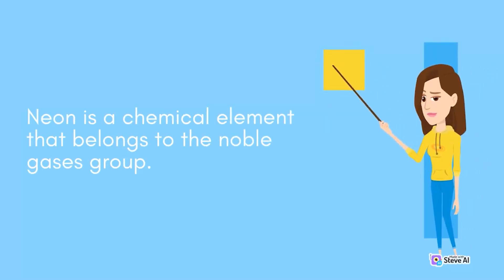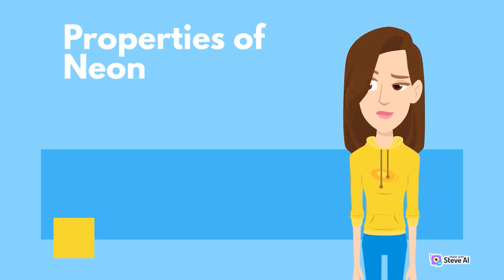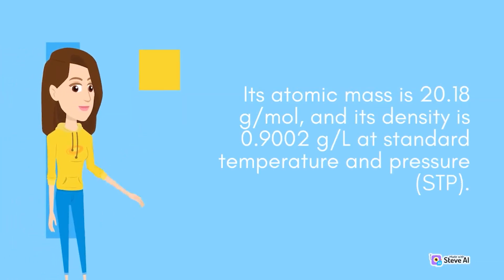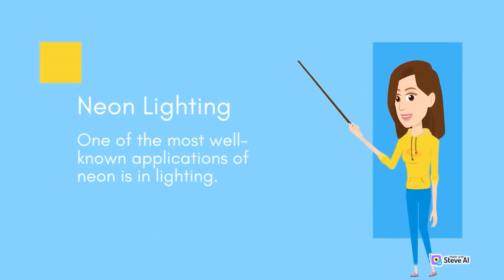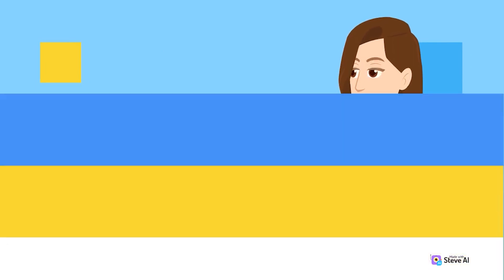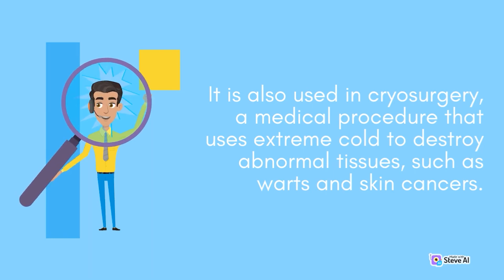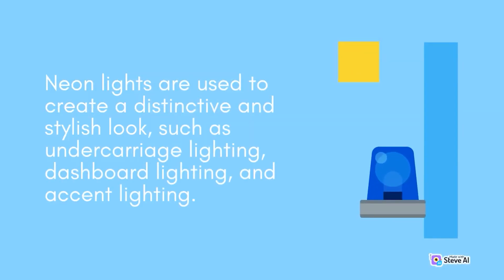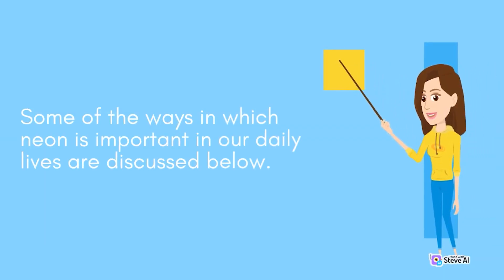Neon | The Bright and Beautiful Element that Lights Up Our World | Interesting Chemistry